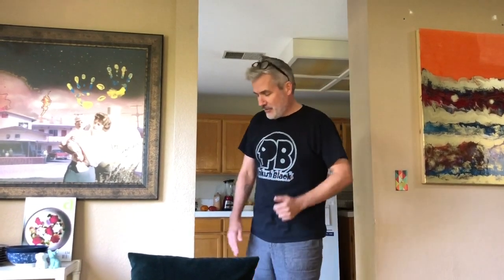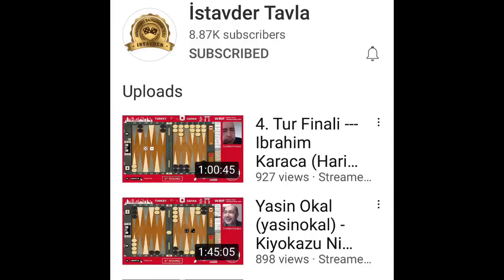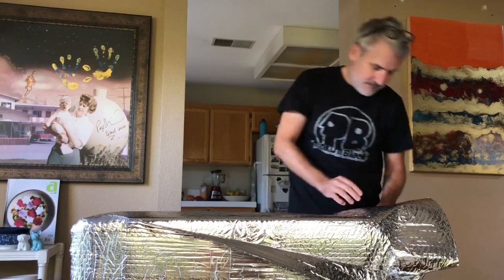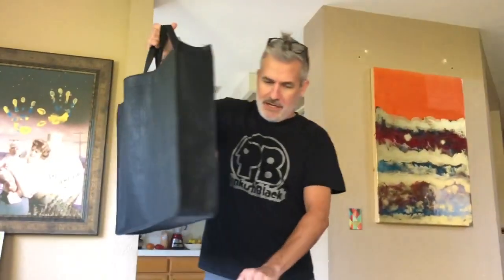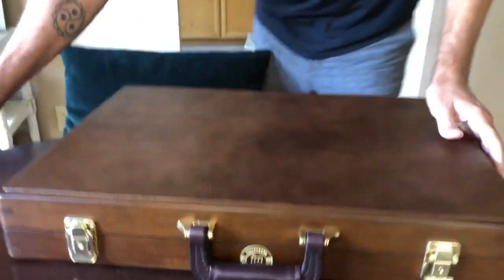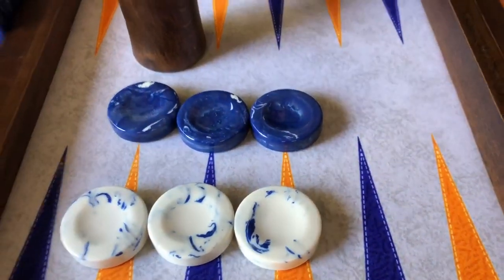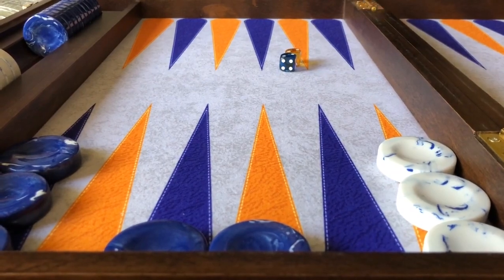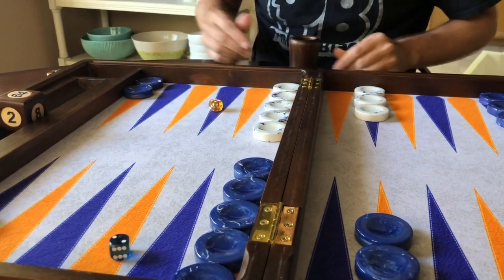FMGammon VIP Backgammon Set *Unboxing*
My unboxing of a brand new FMGammon VIP backgammon set, shipped to my home from Istanbul, Turkey, via FedEx, with the mammoth package arriving a ridiculous four days after shipment. The set was encased in styrofoam, which was double-wrapped in bubble wrap. The packaging is really top-notch and makes it clear that FMGammon wants every set they ship to make it to its destination unscathed.

This set came with finger-dished blue and white checkers that I picked out of a few different options, along with a scoreboard (a fine added feature for tournament players), a carrying case, and a beautiful wood doubling cube that has a removeable lid that holds two sets of *precision* dice. FMGammon also sent a unique COVID-19 mask, which is a really nice touch. Bravo!

This particular board is constructed out of what I believe is Beech wood, and weighs a gargantuan 14 pounds or so. Solid construction wood framing, and a felt playing surface with gorgeous blue and orange points that appear to be sewn into the playing surface, but which are actually printed, leaving the playing surface as smooth as a baby's butt.

The dice cups are solid wood, and have a material inside that dampens the sound of shaking dice and gives a very warm sound. The checkers meet the interior wood frame of the playing surface, which produces an incredibly rich 'click' with each move of the checkers. I love the sound of moving the checkers, but without the clattering of dice hitting a wood playing surface.

The customer service is fantastic, with my new friend Onur Ihtiyar answering all the questions I had about the board, and the company, and providing information on the shipping, which was incredibly swift.

I could not be happier with this incredibly well-constructed backgammon board! This is a 'keeper' for sure.

These boards are available on eBay, and also on FMGammon's website, where they can be customized to your specifications as to colors, checkers, dice, etc.

Thank you FMGammon, and I hope to visit Istanbul one day to meet Onur and Fuat, who have a really special company making an amazing product. Kudos!

Keep Calm and Cube On.

J.M.